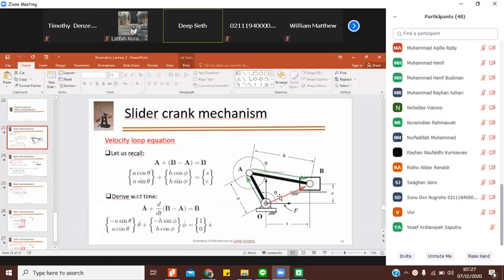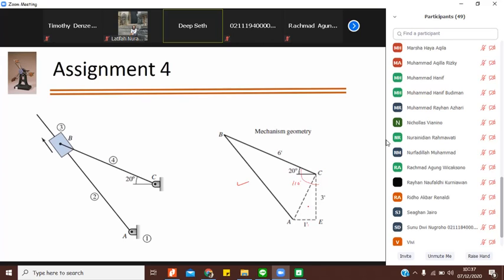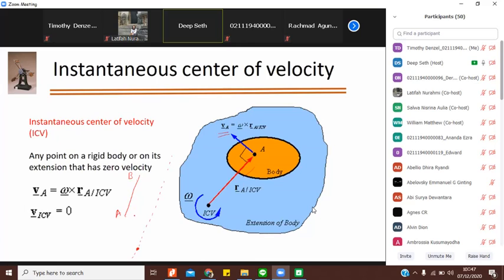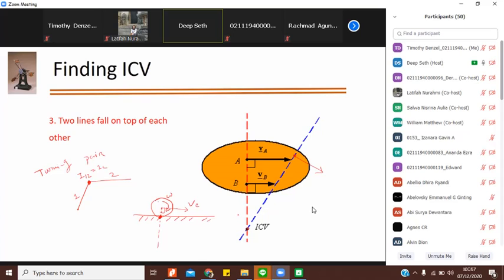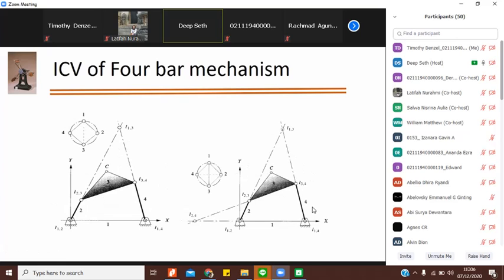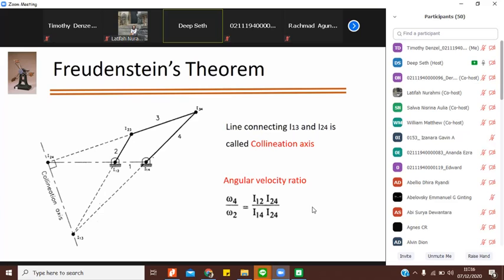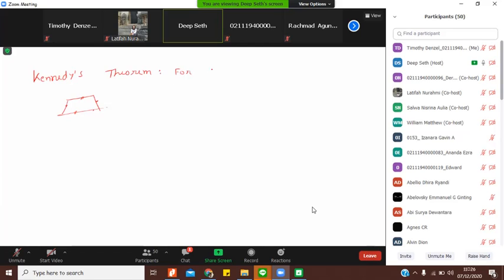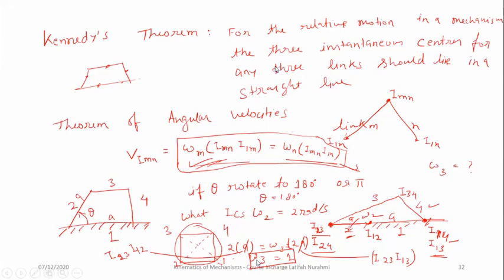Kindim Deep Seth 7-12-20